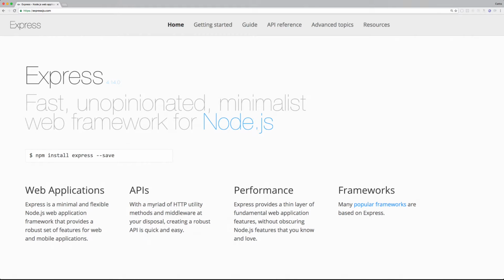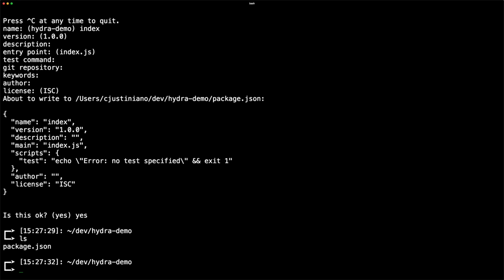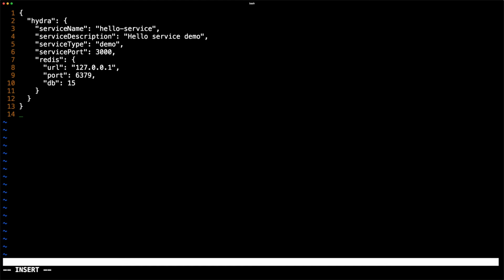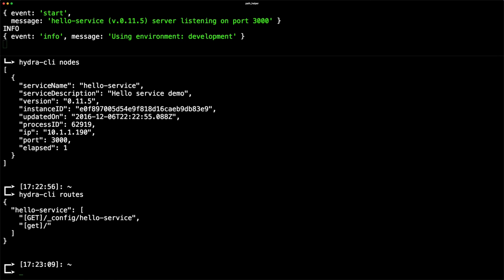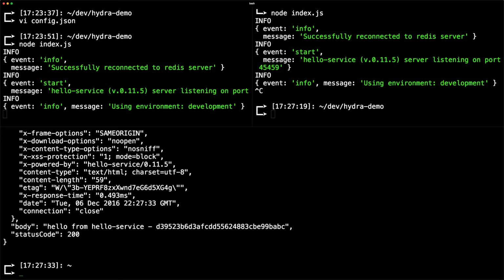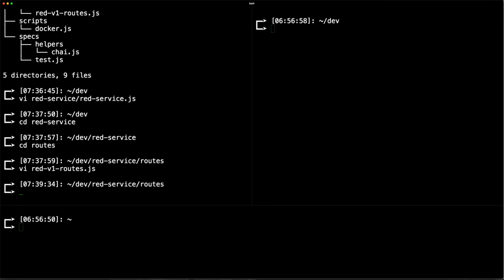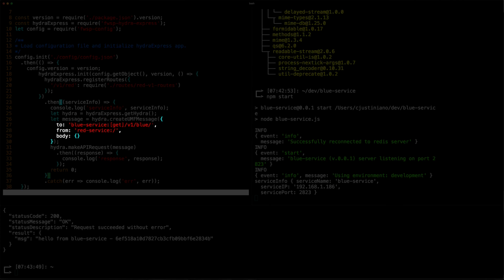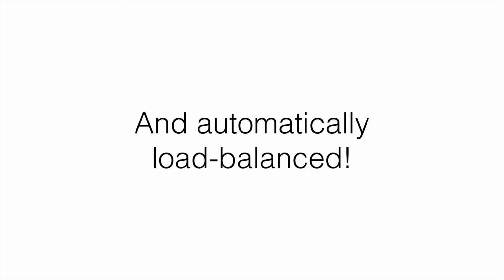Hydra Quick Intro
Hydra is a NodeJS light-weight library for building distributed computing applications such as microservices.  It was announced at EmpireNode 2016.